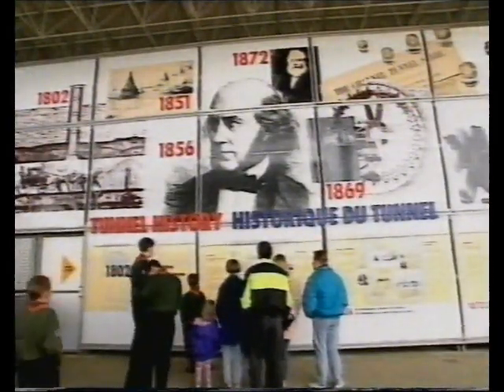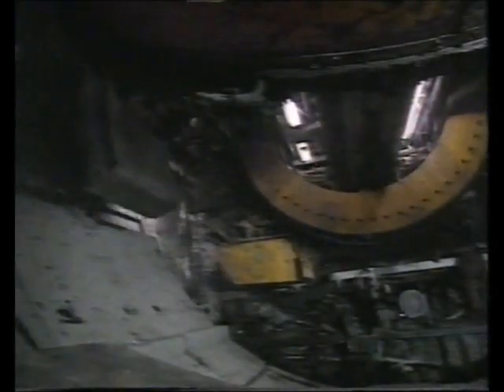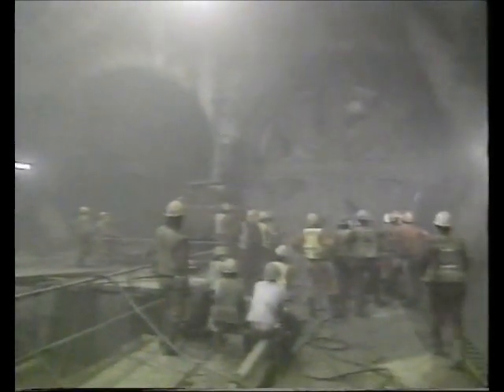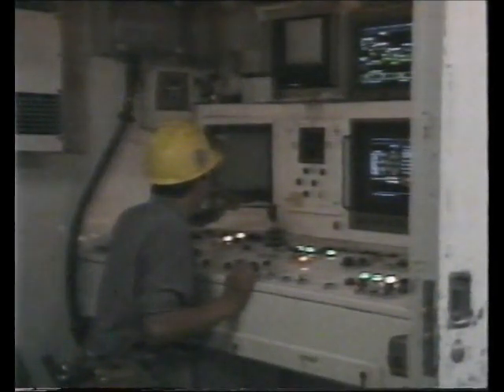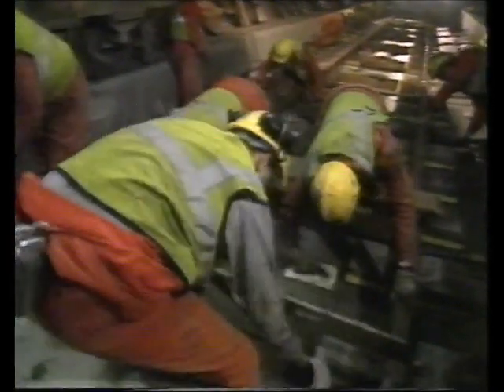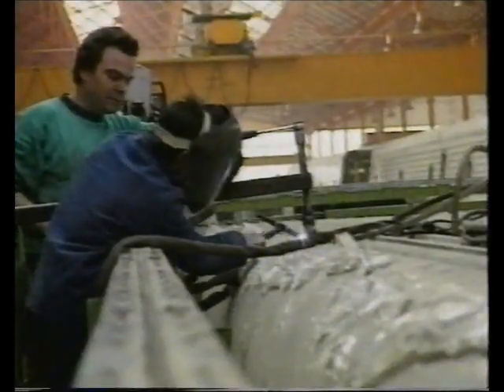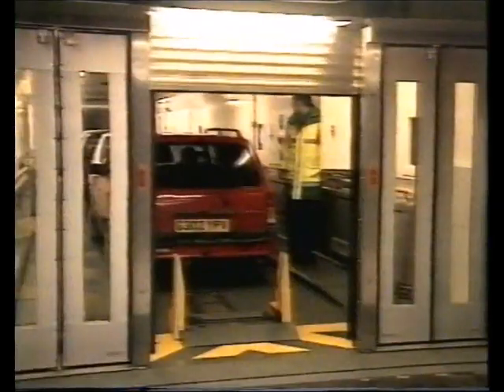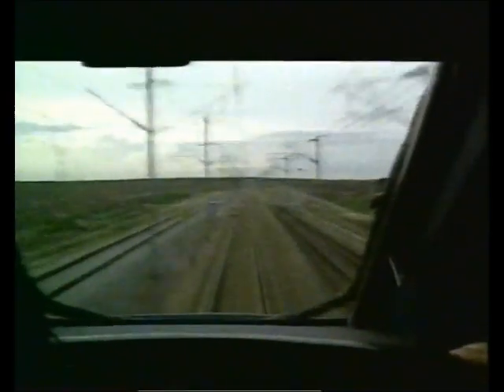British Railways Volume 7: Channel Tunnel Trains UK VHS (1997, Full!)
Originally released in 1997 by Online Video, and re-released on DVD by Demand DVD.